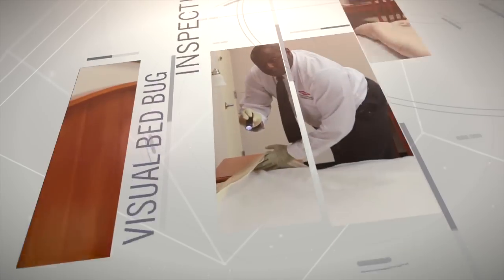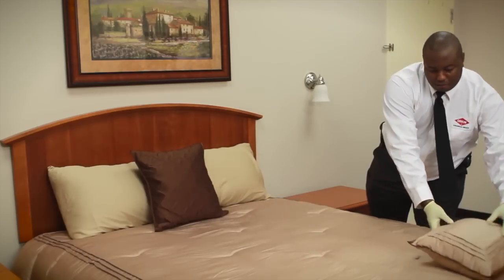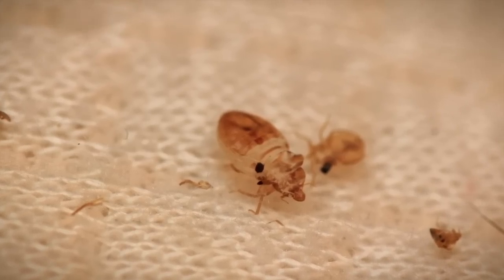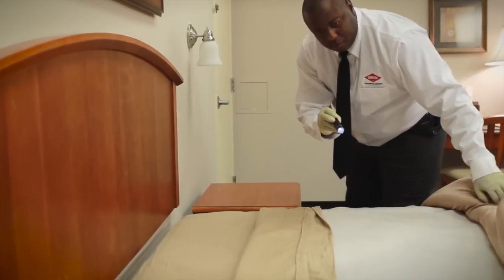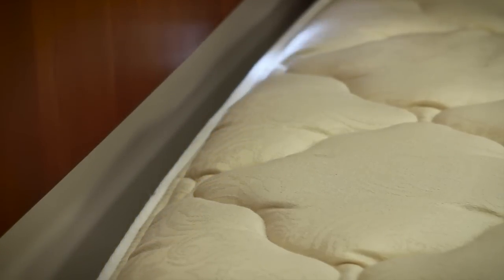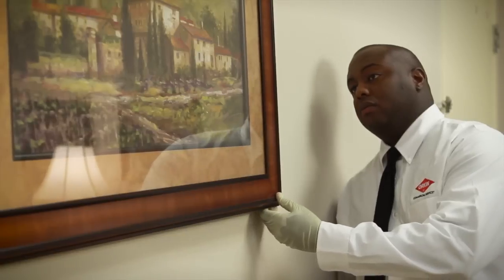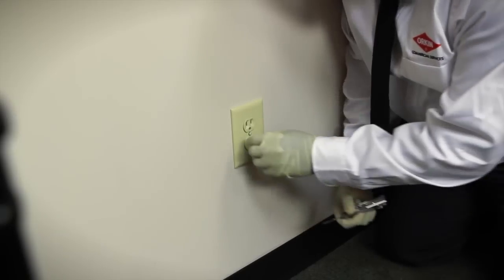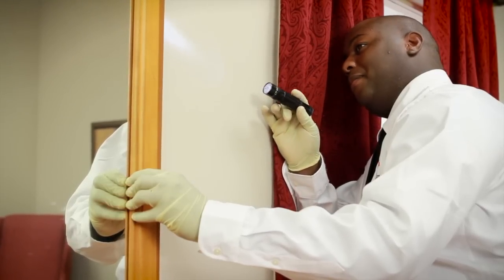Discover Bed Bugs with Visual Inspections - Orkin for Your Business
Do you have a proactive bed bug inspection program in place? Visual inspections by trained professionals can help catch infestations early.

In pest control, success starts with science. We start with our understanding of why pests do what they do to inform how we help protect your business. And we’ve had a lot of practice serving more businesses in North America than any other provider. Call the expert.